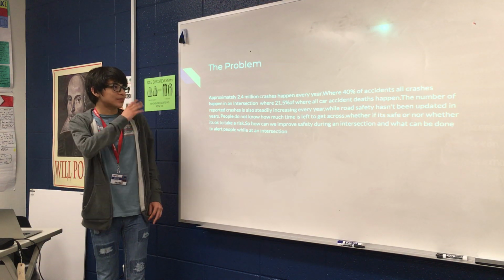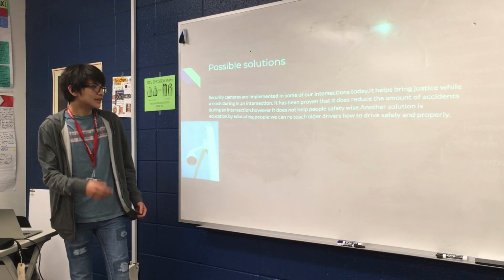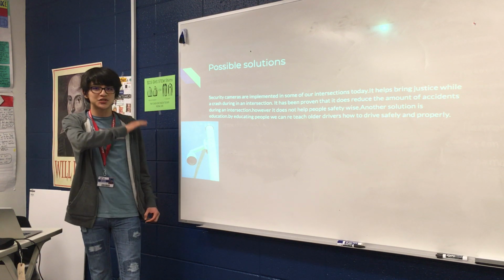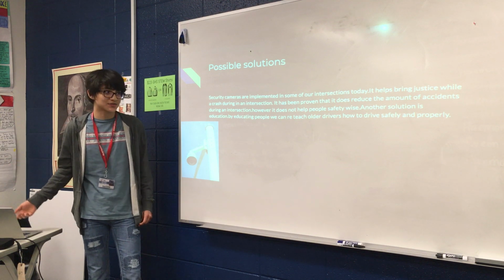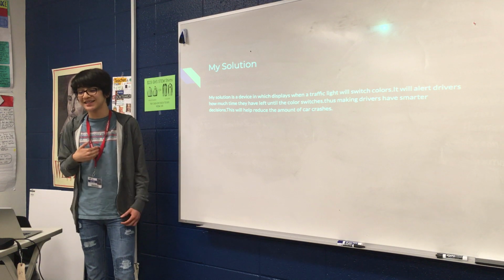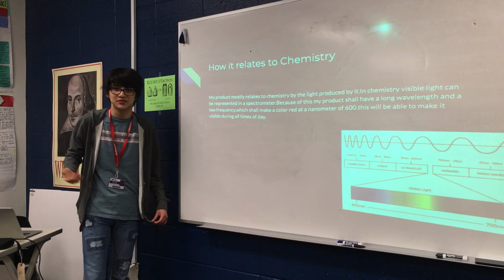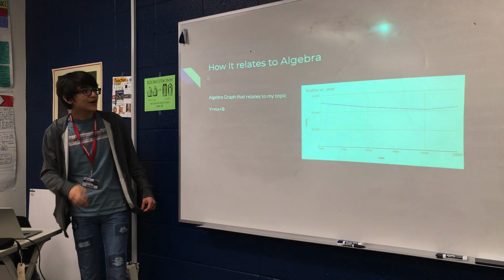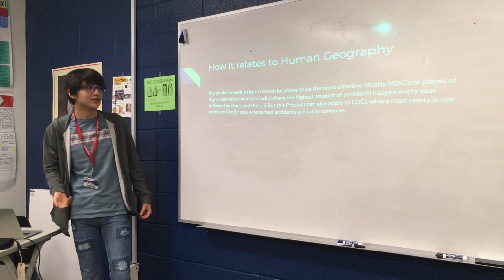AM: "Traffic Light Countdown"